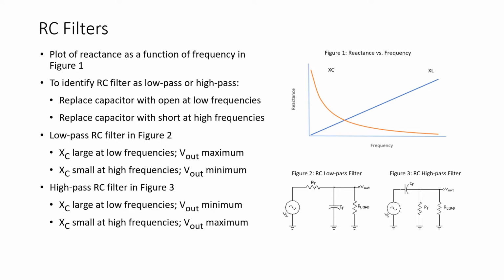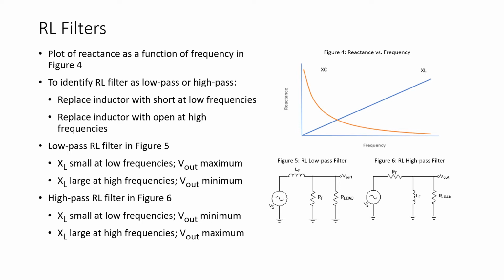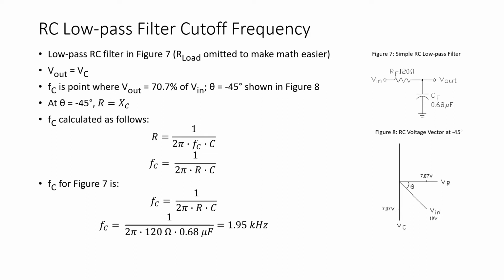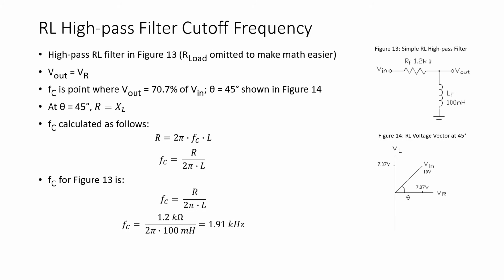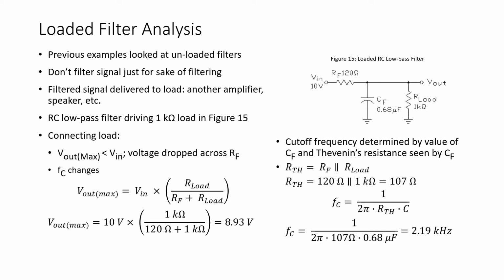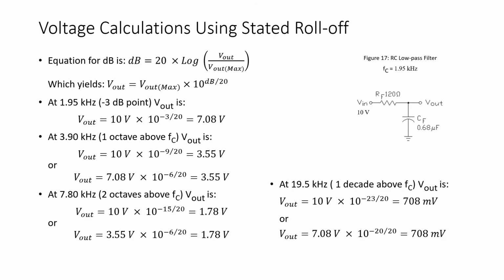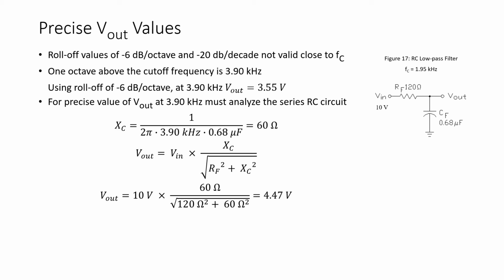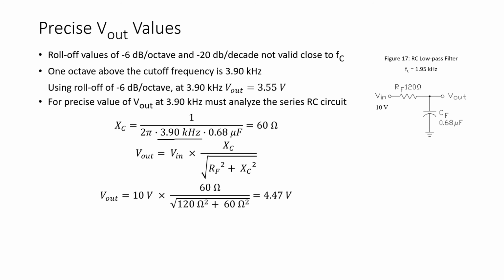ELC131 RC RL Filters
This presentation looks at basic low-pass and high-pass filters constructed with RC and RL combinations. Topics include calculating cut-off frequency, loaded filter analysis, and calculating output voltage at octaves and decades of the cut-off frequency.